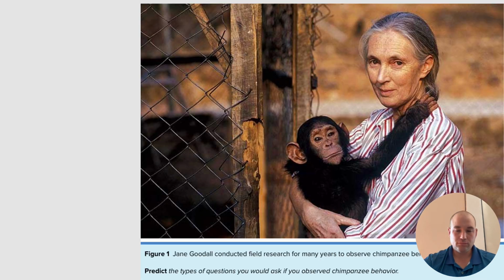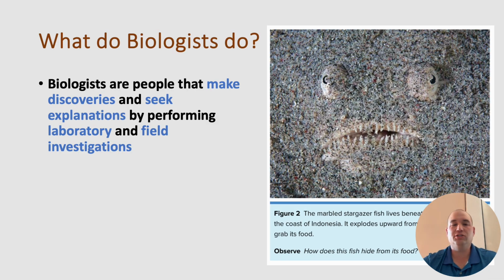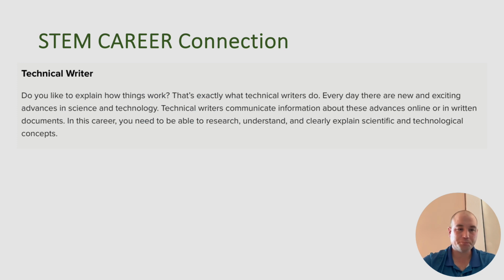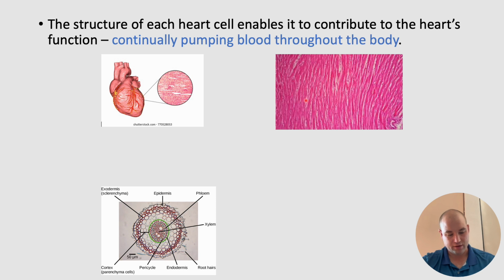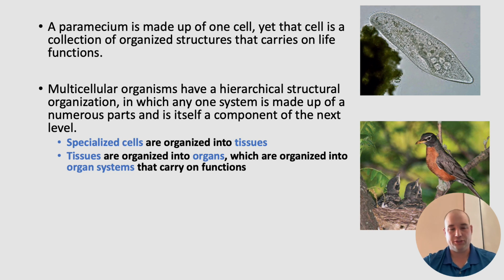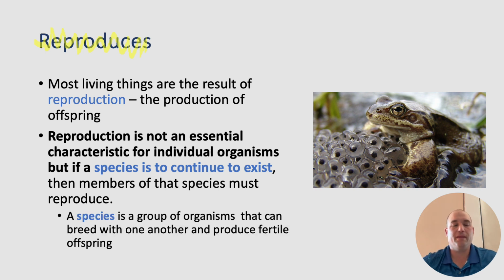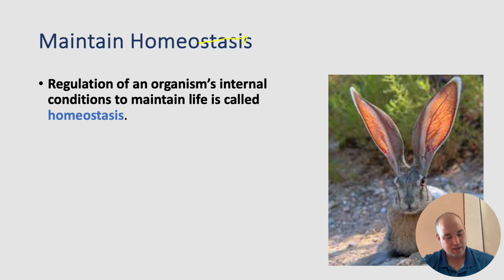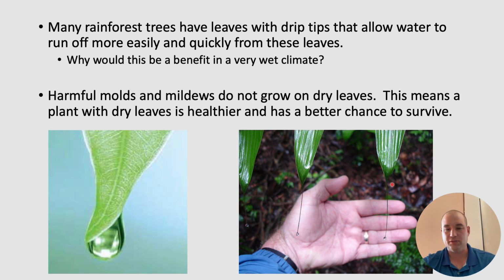The Science of Life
This video provides information from Module 1 The Study of Life, Lesson 1.  The video covers an introduction to biology as well as the characteristics of life.